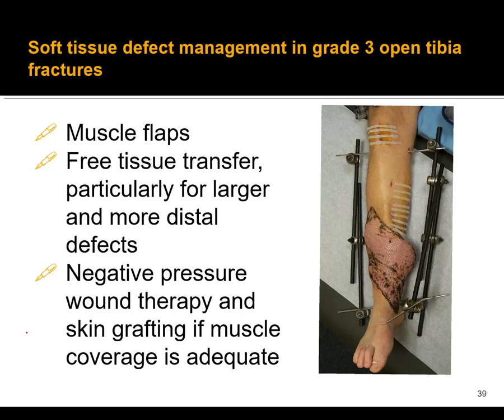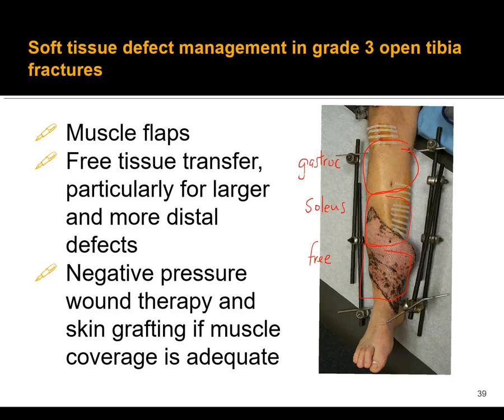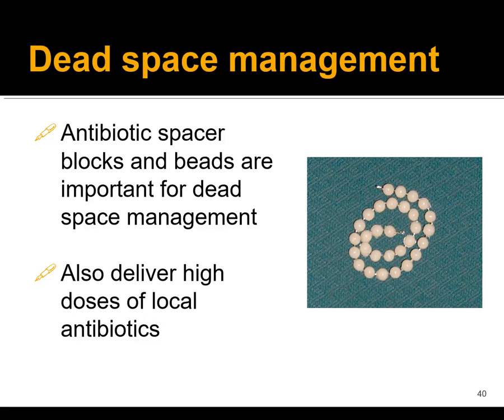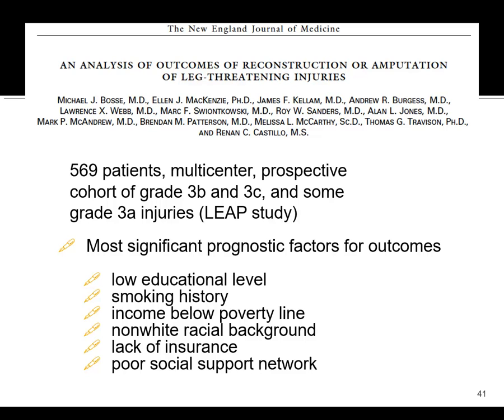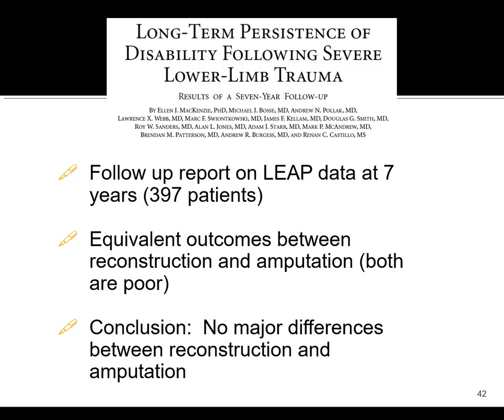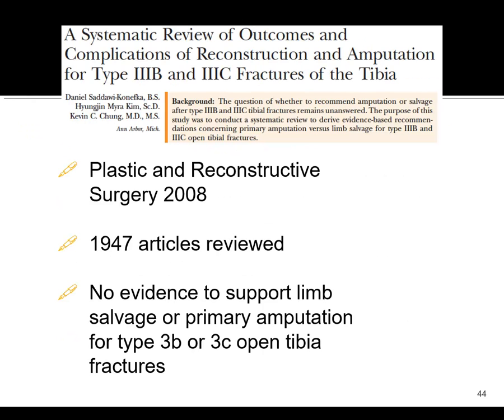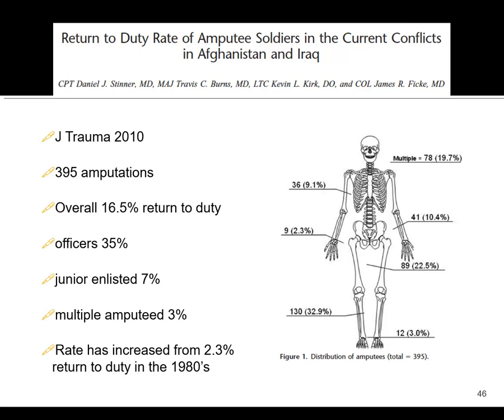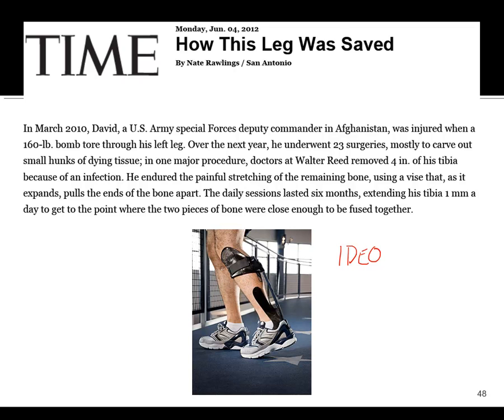Lower extremity limb salvage 4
Lecture 4 of 4 on limb salvage in orthopaedic trauma.   Video lecture with narrations and live annotations from OrthoClips.com